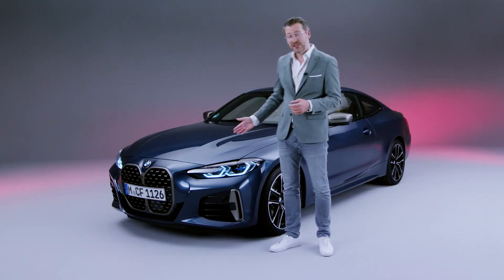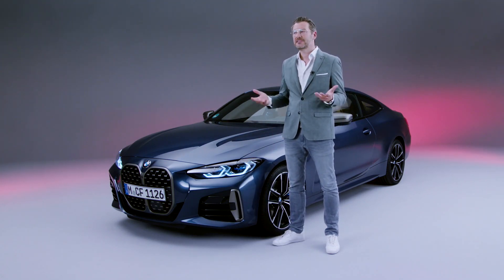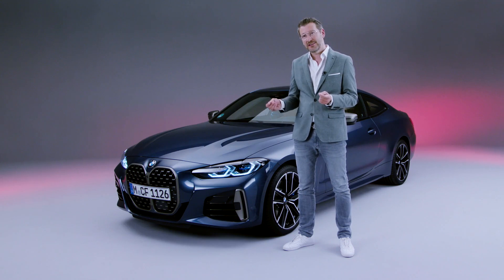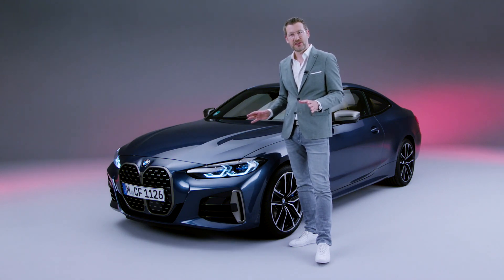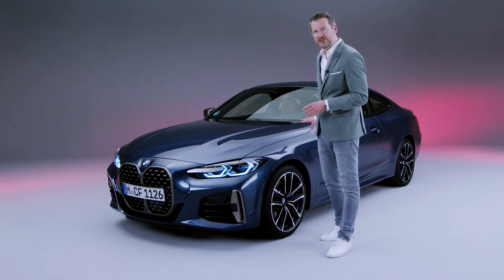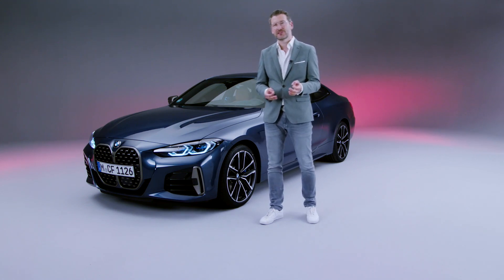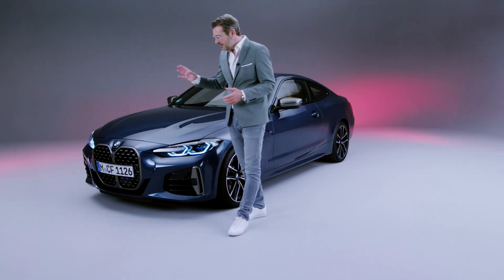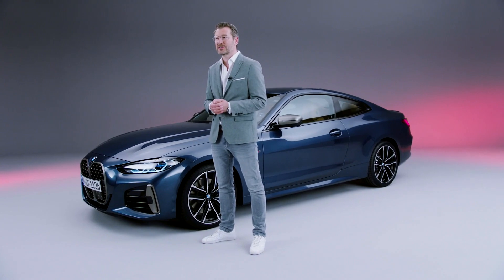The all-new BMW 4 Series Coupé and classic BMW Coupés Design by Domagoj Dukec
"The new BMW 4 Series Coupé, which celebrated its digital world premiere today, is a truly exceptional car that redefines the essence of driving pleasure in the premium midsize segment. The online presentation of the sporty two-door model offered a wide-ranging insight into the vehicle concept and its fascinating history, as well as the car’s distinctive design and freshly honed dynamics. A recording of the entire premiere event hosted by Pieter Nota (Member of the Board of Management of BMW AG, responsible for Customer, Brands and Sales), Klaus Fröhlich (Member of the Board of Management of BMW AG, responsible for Development) and Domagoj Dukec (Head of BMW Design) is now available to download, along with photographs of the presentation.

The BMW Group’s design studio in Munich, the historic halls of BMW Group Classic and the BMW Group test centre in Aschheim co-hosted the world premiere of the new BMW 4 Series Coupé. The evolution of the two-door car’s aesthetic in keeping with BMW’s new styling language is particularly evident under the design studio spotlights. Here, Domagoj Dukec explained the design process that went into creating the sporty, graceful and exclusive aura of the new BMW 4 Series Coupé. The focus here was on standalone design features, notably the large, upright BMW kidney grille angling forward at the front end of the coupé, the athletically sculpted shoulders above the rear wheel arches, the car’s dynamically stretched proportions and its wide tracks. These elements put clear water between the new car and the latest BMW 3 Series Sedan, while also giving it a significantly sharper character than its predecessor. “The new BMW 4 Series displays the signature BMW proportions in their most modern form yet,” said Dukec. “The front end makes a very clear statement on the road. The striking, vertical kidney grille and iconic twin headlights create a bold and confident identity.”"